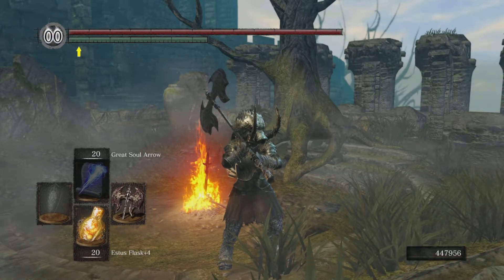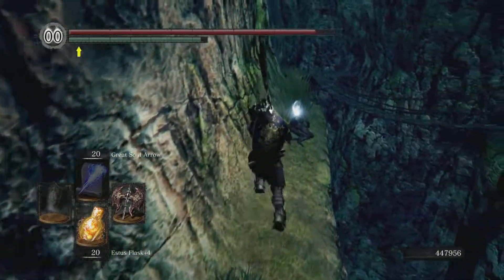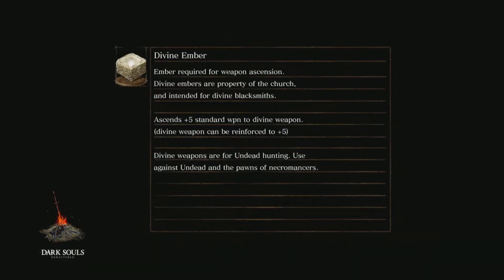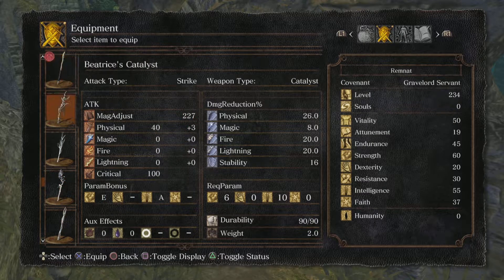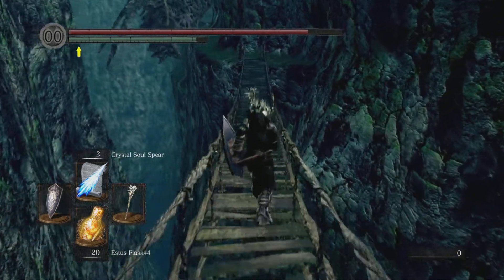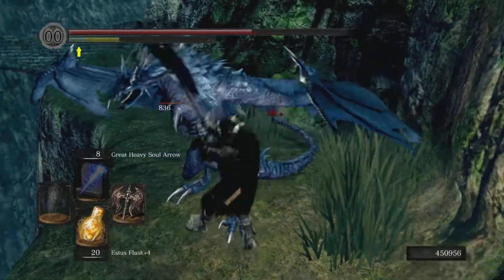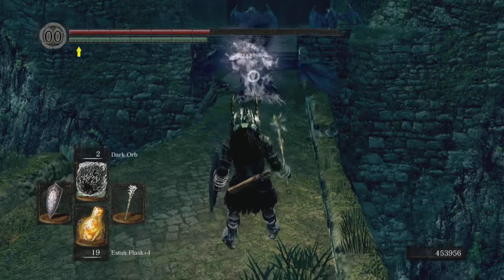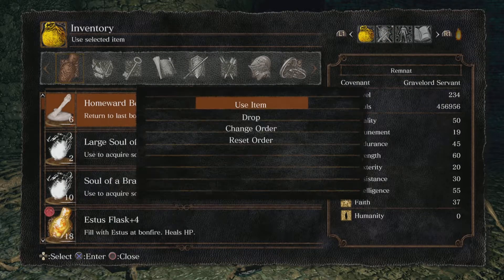Dark Souls Remastered Walkthrough, Part 30 - Valley of the Drakes